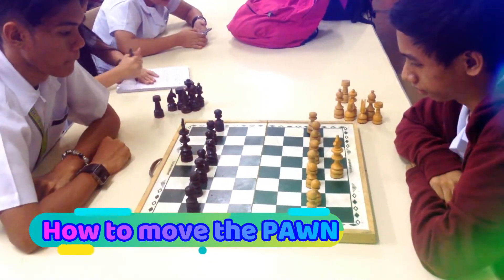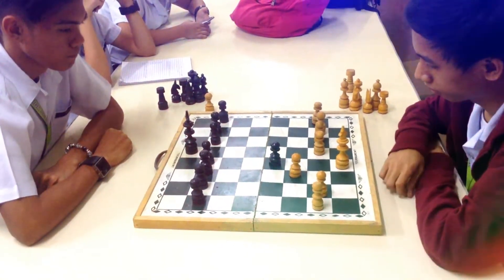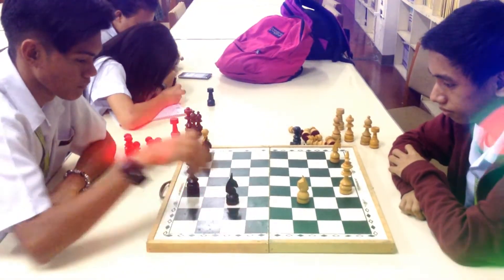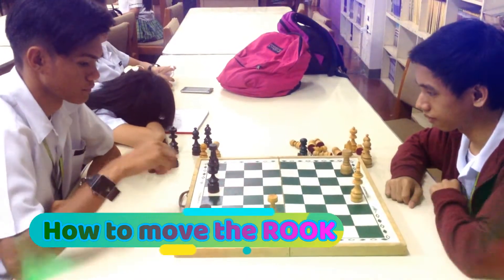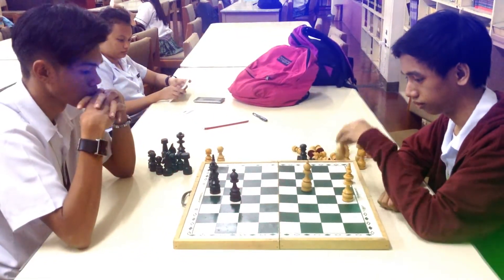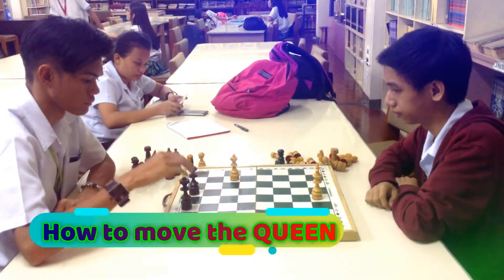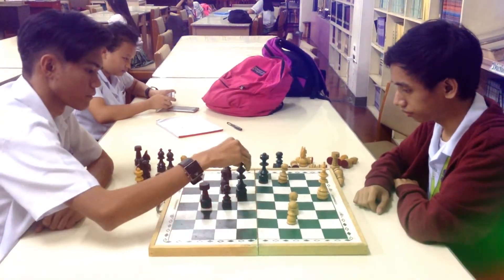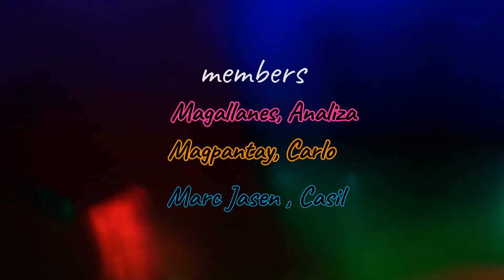*basics chess piece moves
wow, bravo